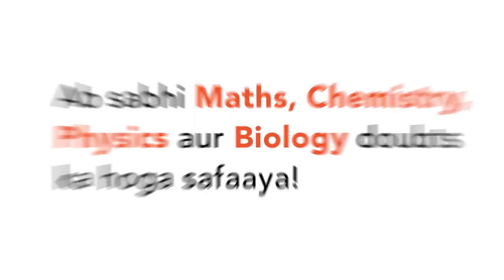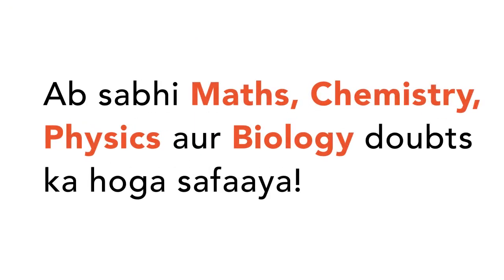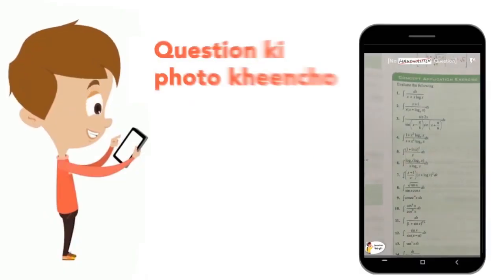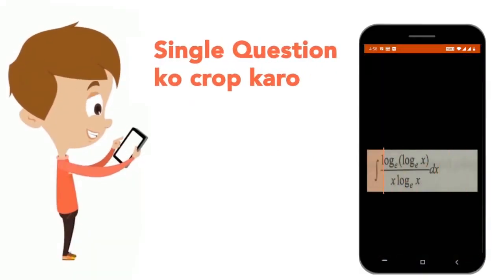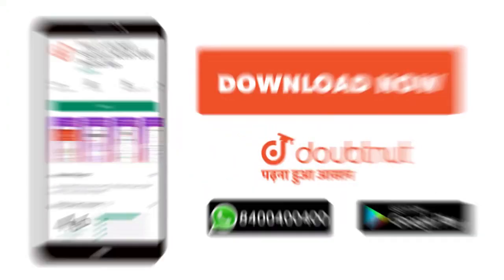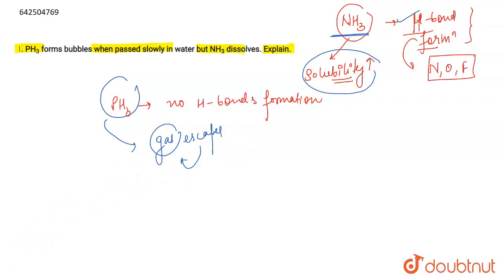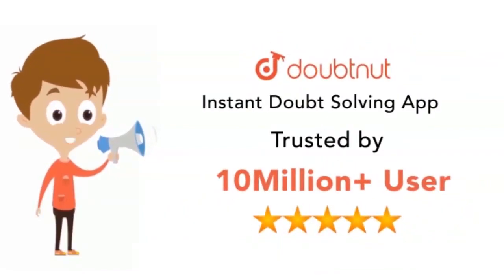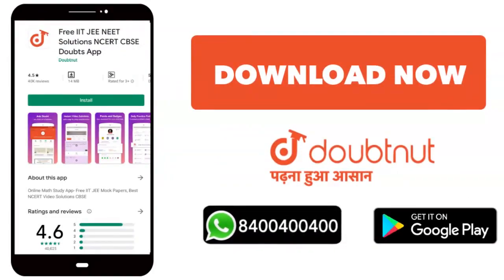PH_(3) forms bubbles when passed slowly in water but NH_(3) dissolves. Explain why? | CLASS 12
PH_(3) forms bubbles when passed slowly in water but NH_(3) dissolves. Explain why?
Class: 12
Subject: CHEMISTRY
Chapter: P-BLOCK ELEMENTS
Board:CBSE

👉 Have Any Query? Ask Us.